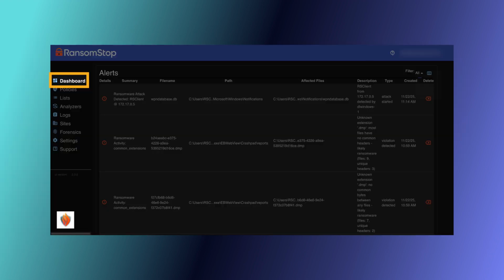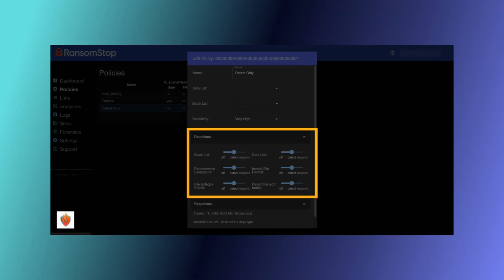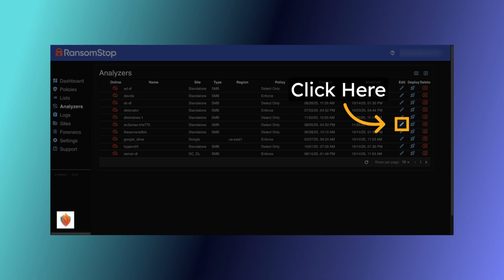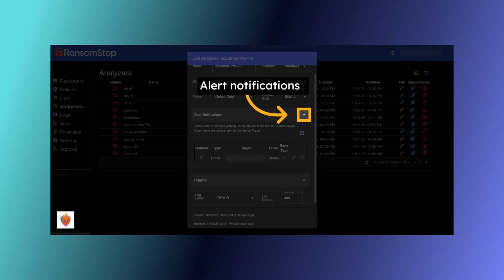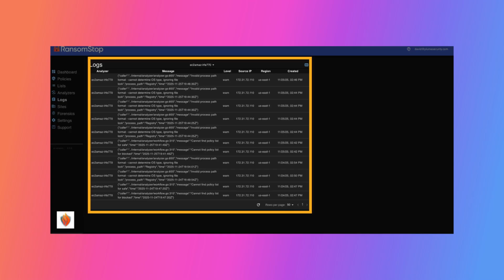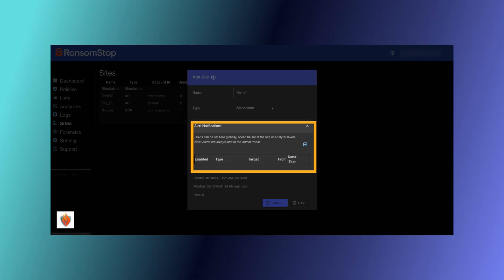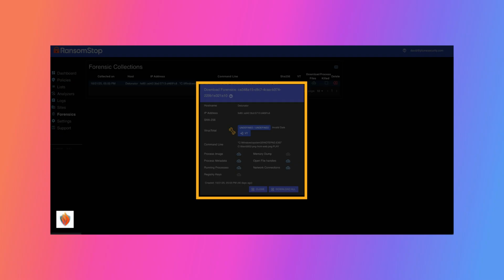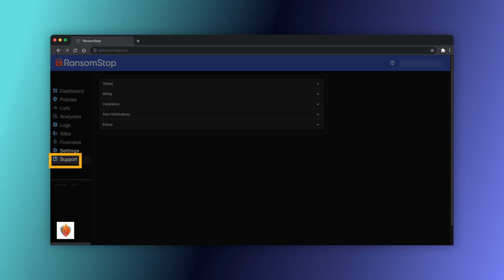Getting Started with the RansomStop Dashboard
Overview of the RansomStop Dashboard